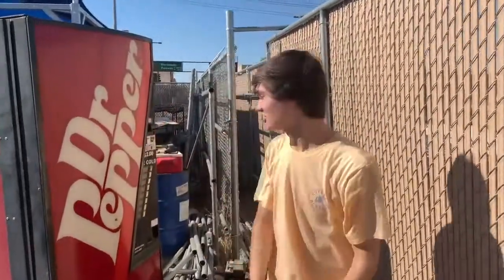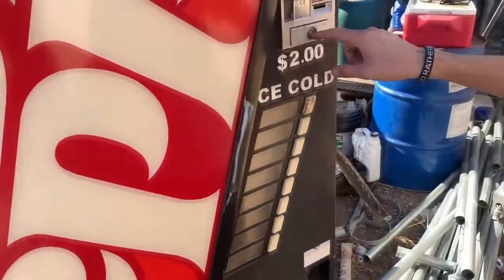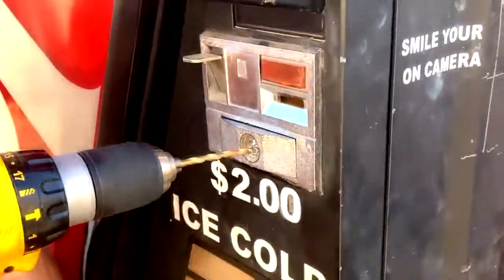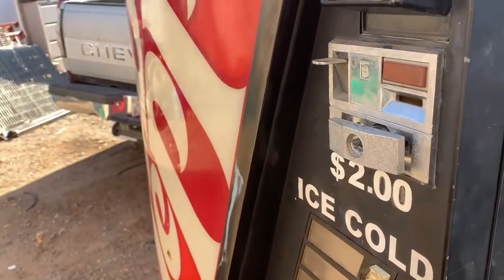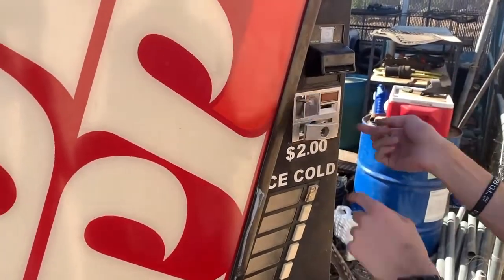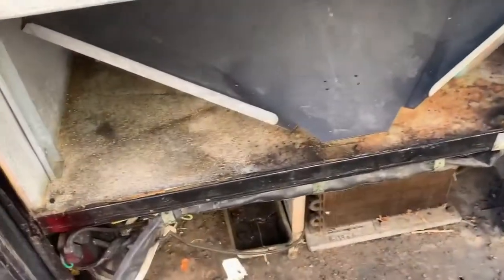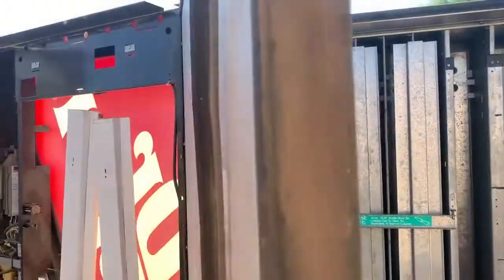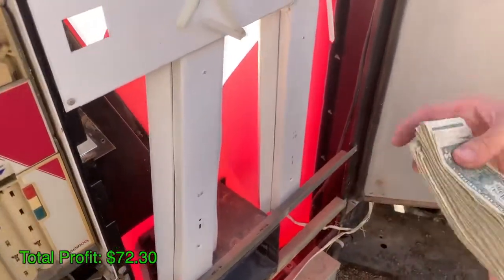Top 10. FOUND MONEY IN ABANDONED VENDING MACHINE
"In this video, I find an abandoned vending machine to find out there is cash still inside!"

This video is not a call and guide to action, it is just for entertainment and informational purposes!